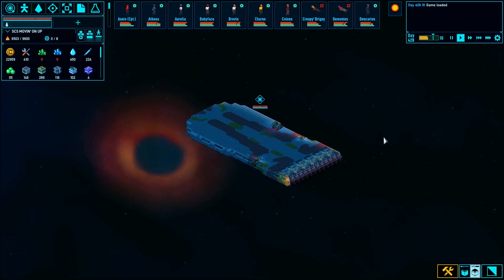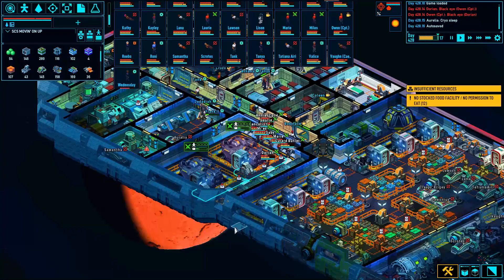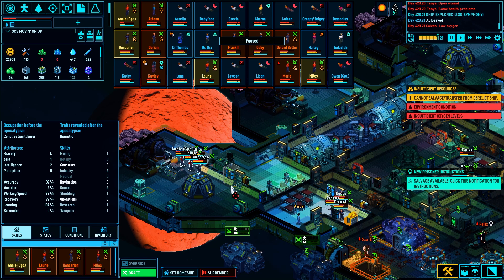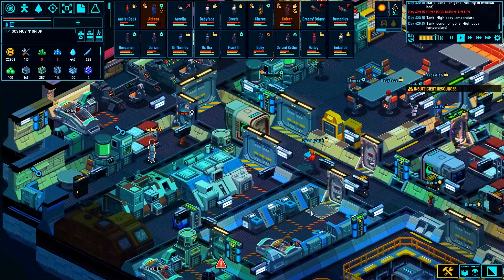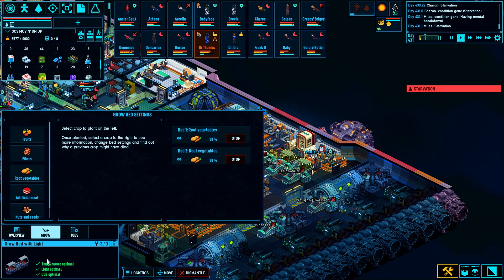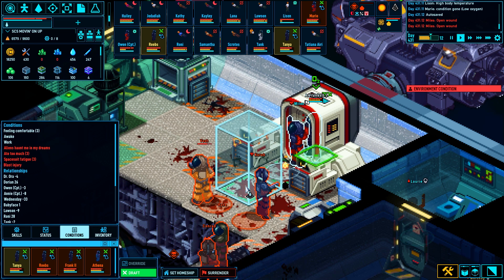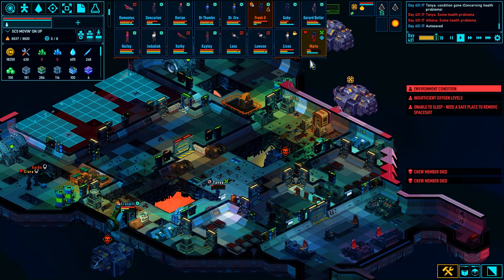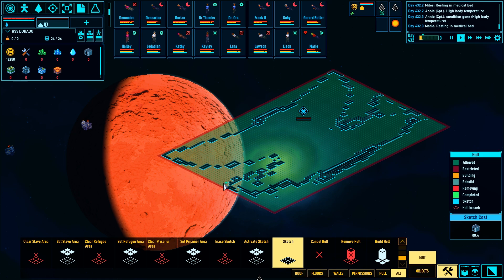Space Haven S4 Ep 37 | "The Plans of Mice And Men, And Annie" | Space-ship Building Sim!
This indie game comes from a VERY successful Kickstarter, and it looks like it could very well be one of my FAVOURITE new games. It reminds me of Firefly, in ALL the right ways. I hope you enjoy our SPACE adventure, come along with the team!

Embark on a space voyage with your ragtag crew of civilians in search of a new home. Build spaceships tile by tile, create optimal gas conditions, manage the needs and moods of their crew, encounter other space-faring groups, and explore the universe in this spaceship colony simulation.